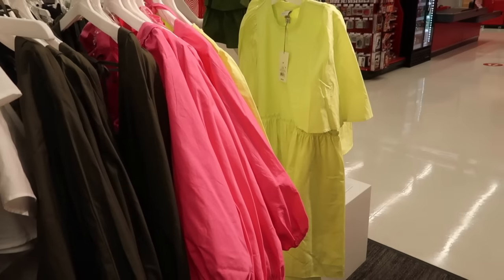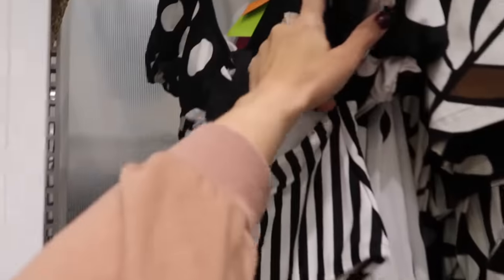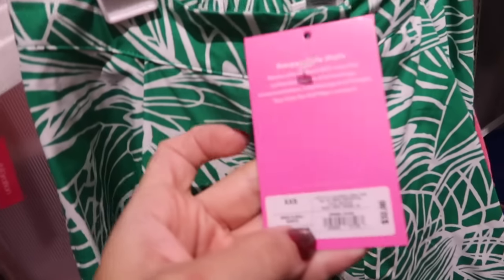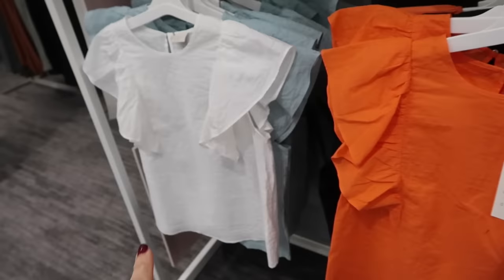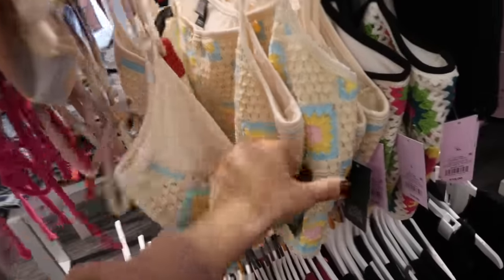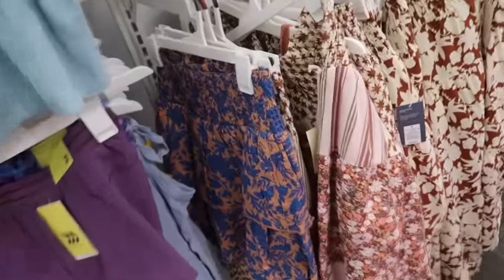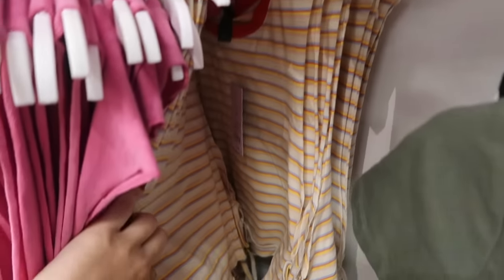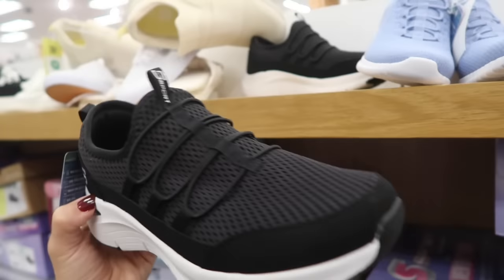TARGET SHOP WITH ME | NEW TARGET CLOTHING FINDS | AFFORDABLE FASHION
Flutter Sleeve Tank Top - A New Day™ Side Ruched Mini Skirt - Wild Fable
Slim Fit Textured Halter Top - A New Day High-Rise Distressed Dad Jeans - Wild Fable Sleeveless Open Back Dress - A New Day
Side-Tie Cropped Muscle Tank Top - Wild Fable Size Ruffle Short Sleeve Off The Shoulder Jumpsuit -